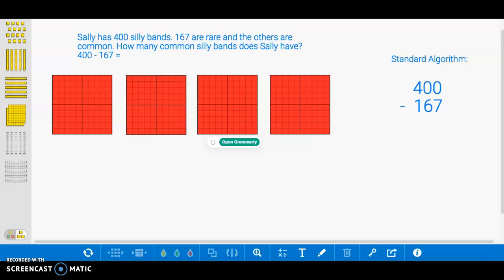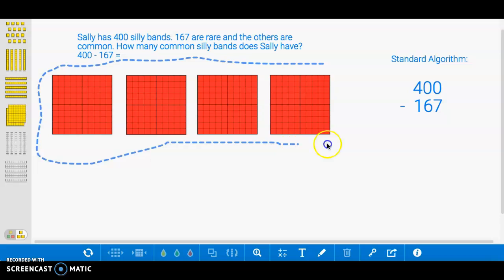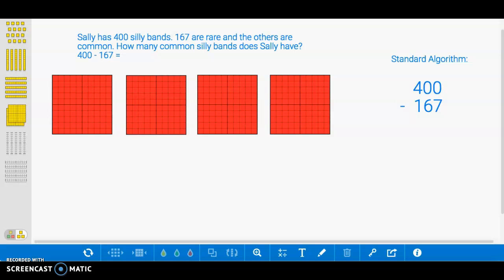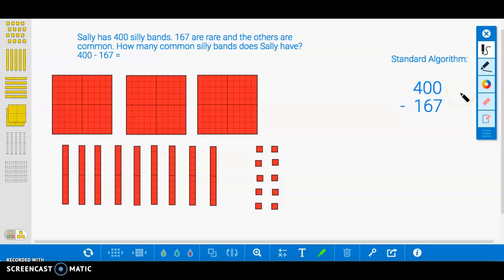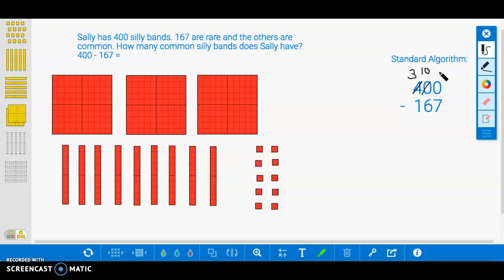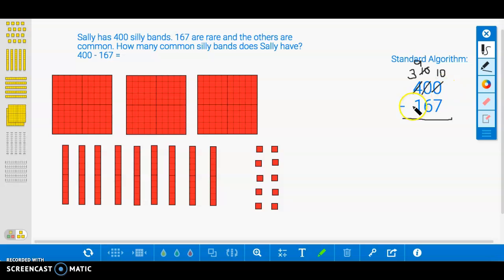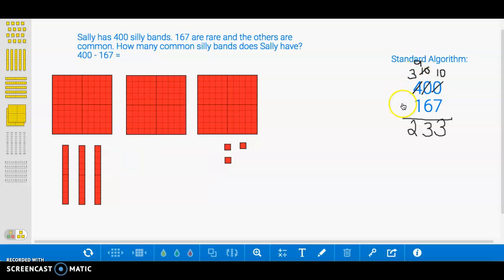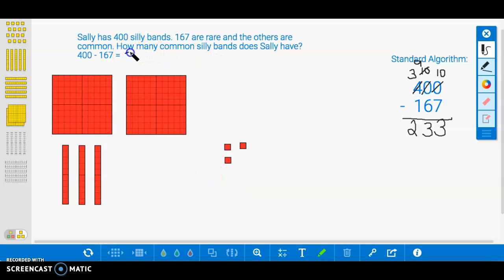MATE 3050 - Subtraction Recording